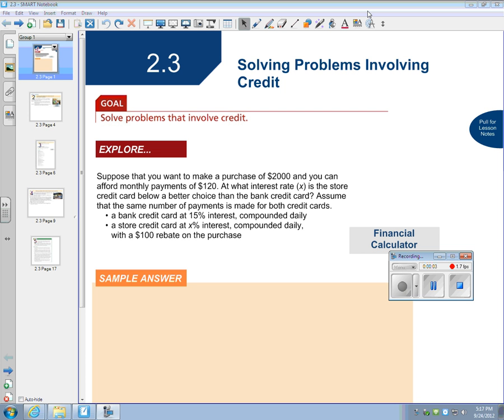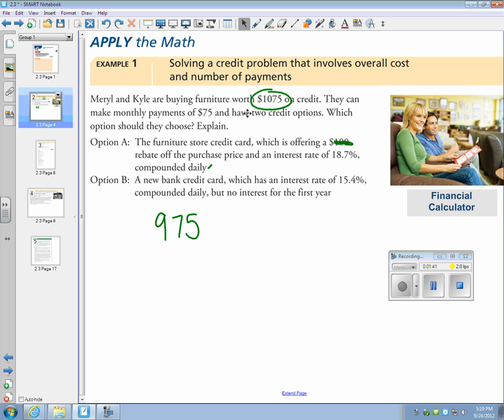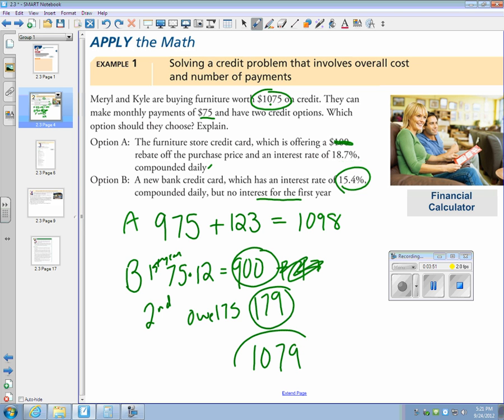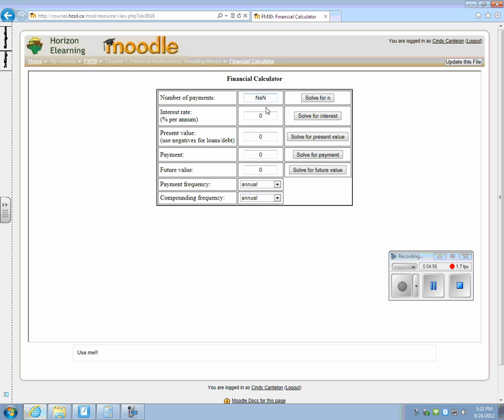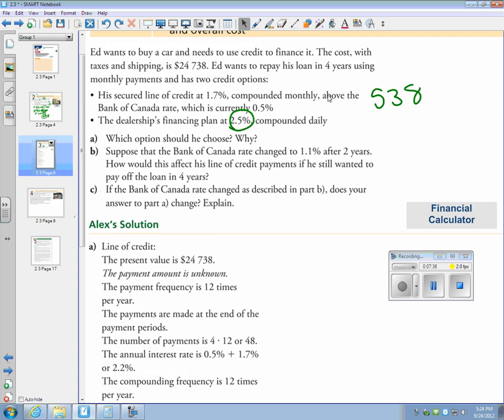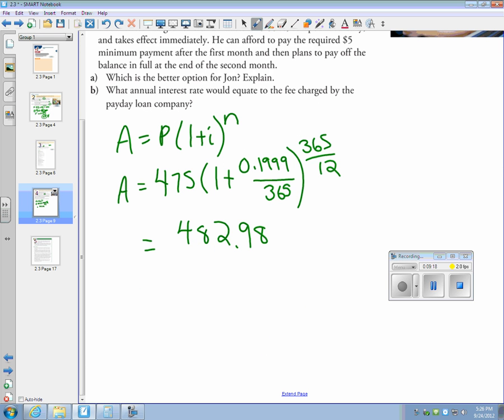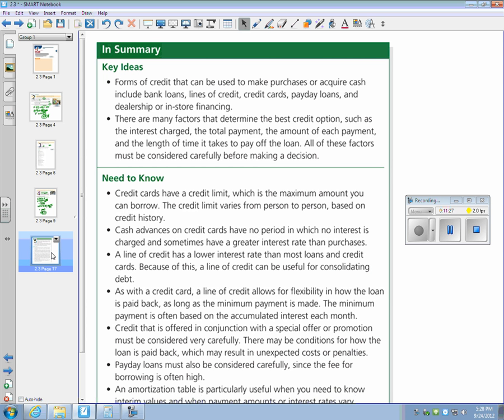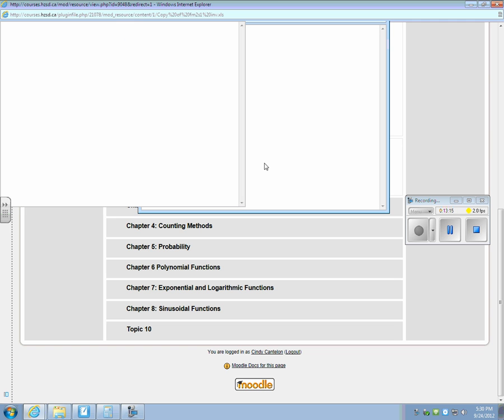2 3 Solving Credit Problems